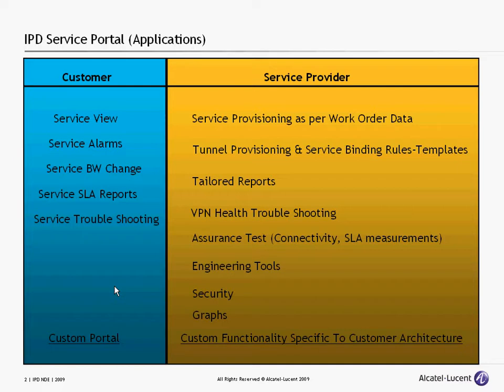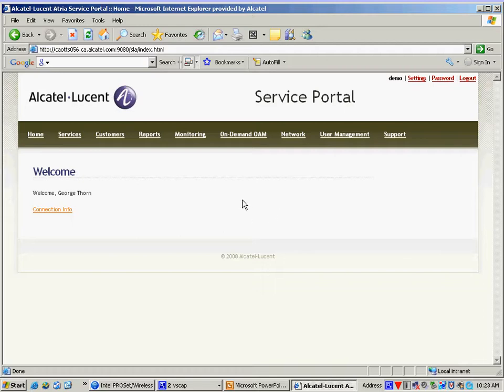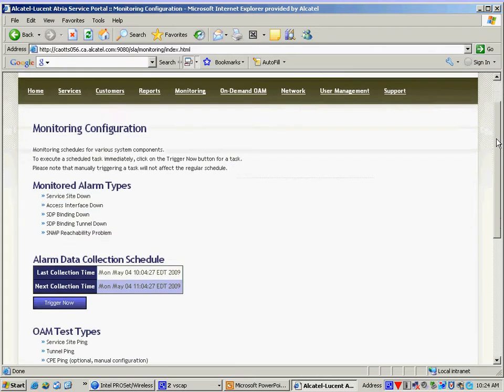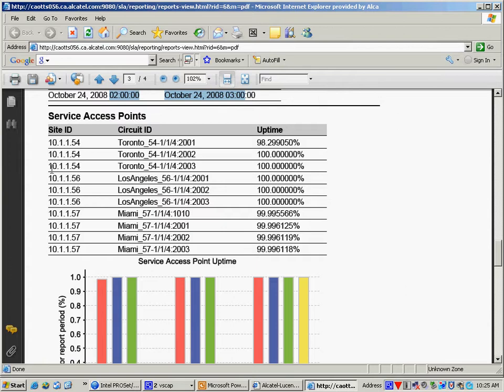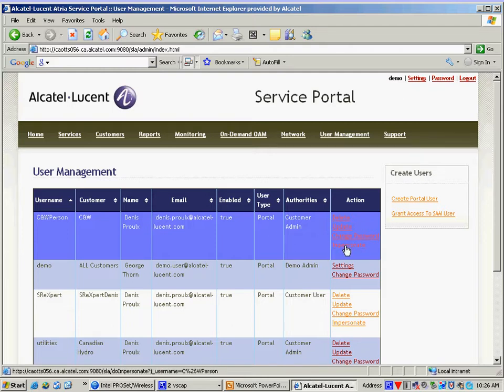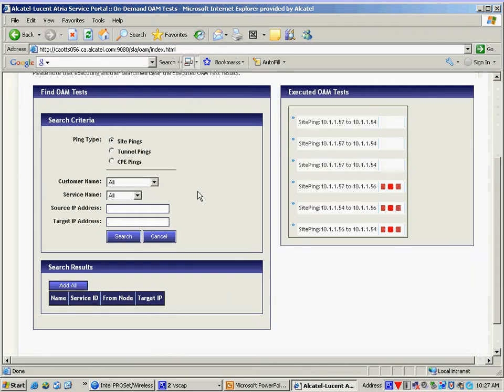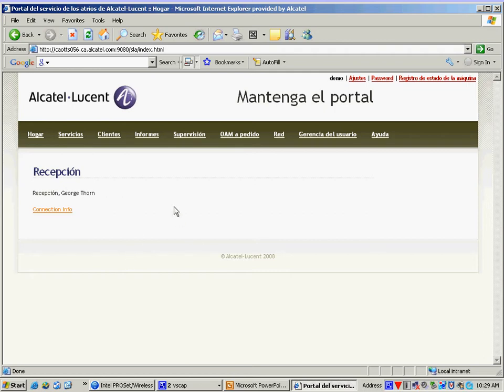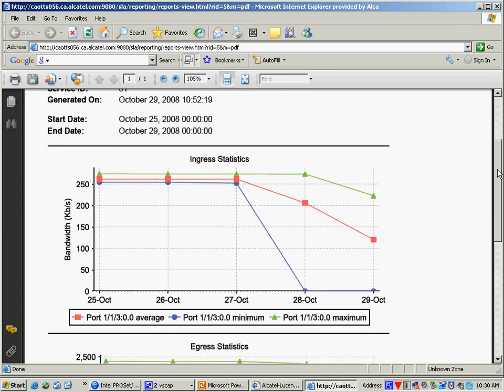Service Portal 1 SLA Monitoring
This demo shows how monitor services on a IP/MPLS network by a service provider and allow the end customer access to SLA reports.